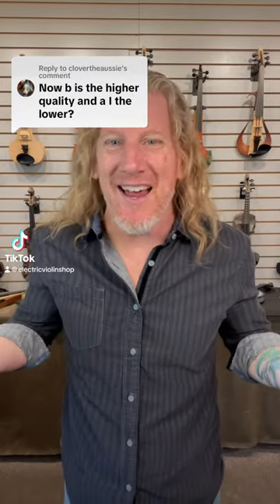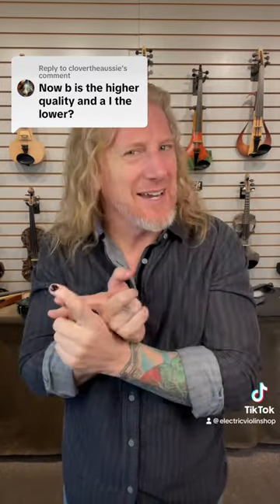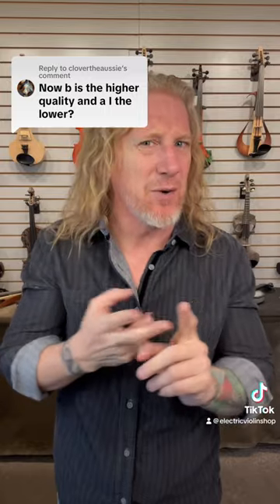The ANSWER! Cheap violin bow vs Expensive violin bow. Which is which?